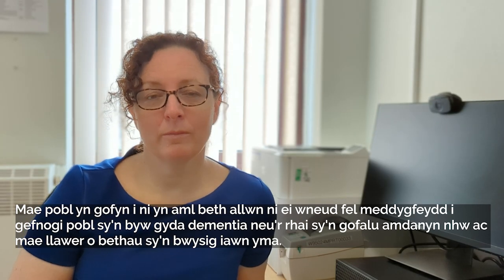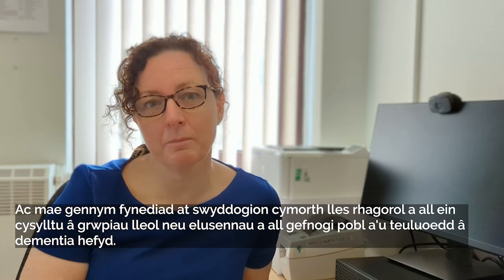Dementia Diagnosis Welsh